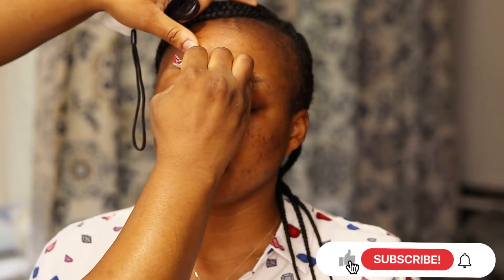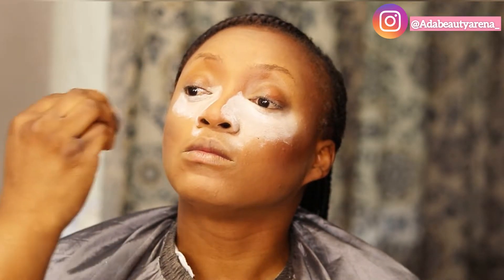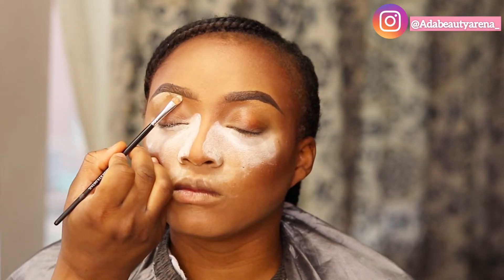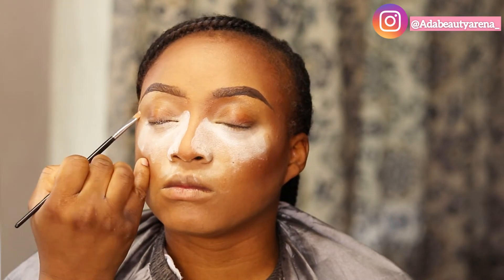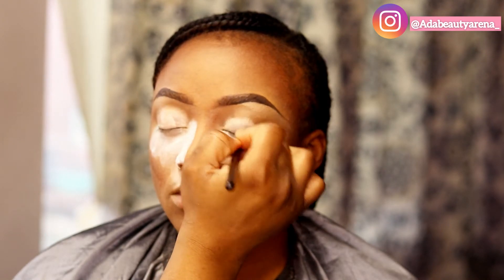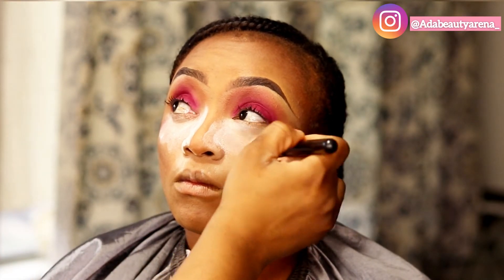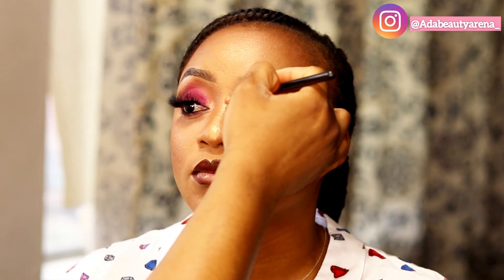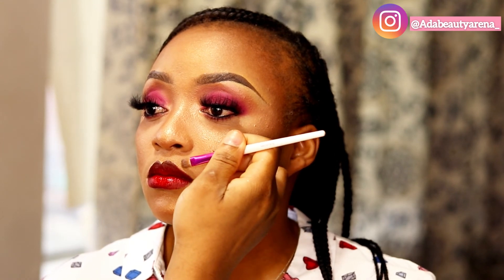CLIENT MAKEUP TRANSFORMATION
This video is another client makeup transformation video, I hope you learn something from this video

PRODUCT DETAILS
Micellar cleansing water to clean her face
Embryolisse hydrating cream to moisturize her face
Maybelline super stay foundation
RCMA no color powder to bake
Mac cosmetics powder
Jacklyn hill eyeshadow pallet
Mac cosmetics lipstick
Juvias place highlight
Morphe setting spray
Juvias place concealer

Musician: LiQWYD